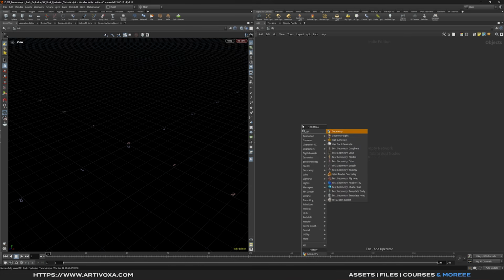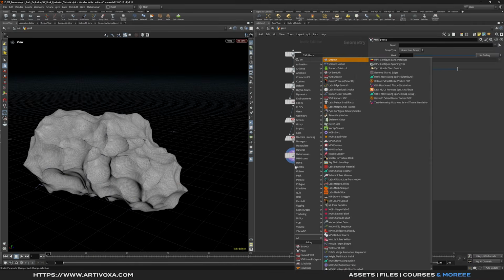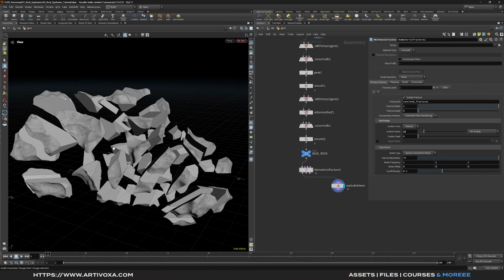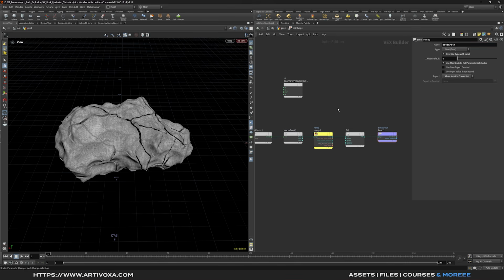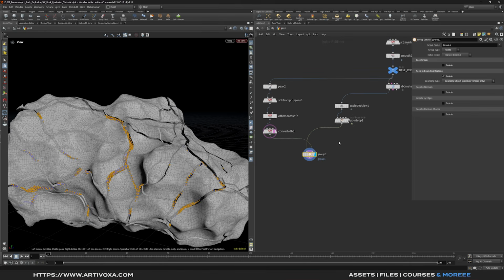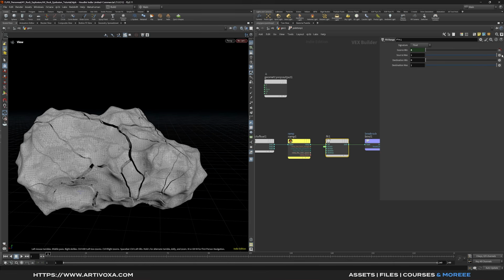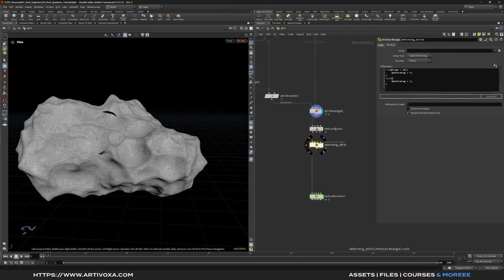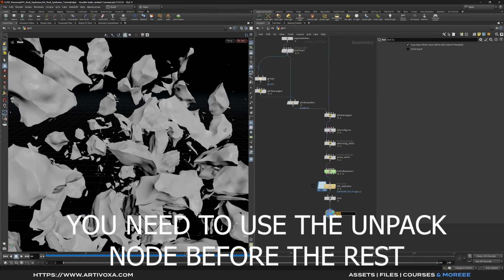Houdini Tutorial | SIMPLE ROCK EXPLOSION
In this beginner-friendly Houdini tutorial, you’ll learn how to create a simple and controlled rigid body rock explosion using clean, production-ready techniques. We’ll focus on fracturing the geometry, triggering the simulation properly, and keeping the motion readable and natural — perfect for motion design and stylized destruction effects.

📌 Key Highlights
✔️ Create a rigid body rock explosion setup from scratch
✔️ Fracture geometry cleanly for natural breakage
✔️ Control the timing and intensity of the explosion
✔️ Keep the simulation stable and predictable
✔️ Tips for cleaner results and faster simulations